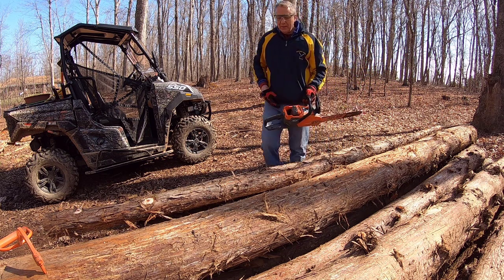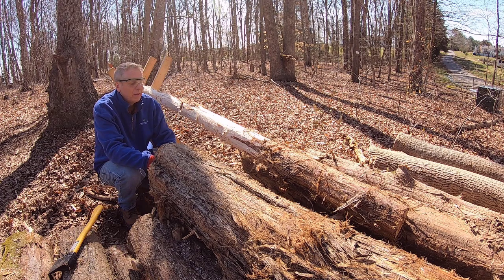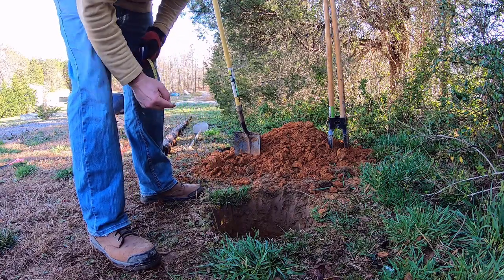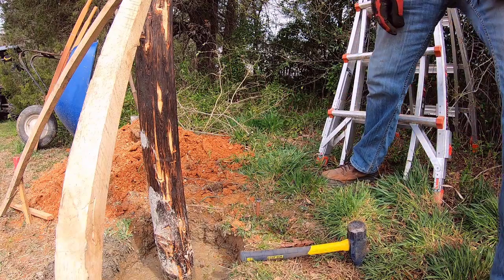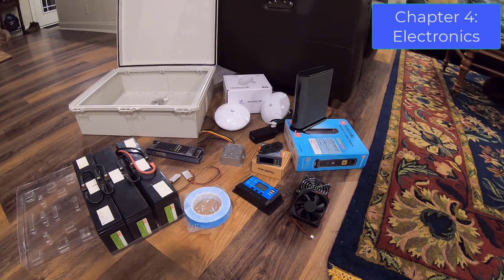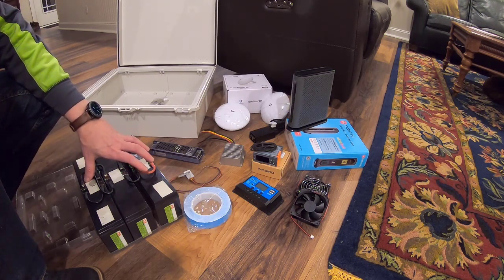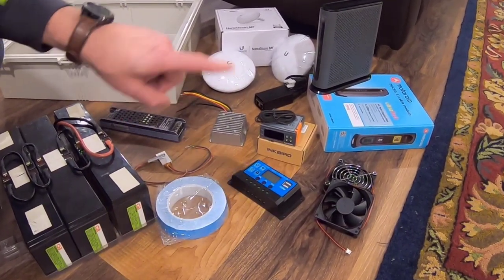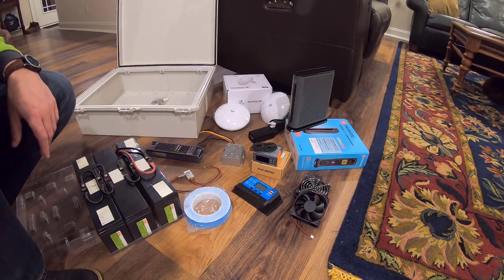10-High Speed Internet 850ft From Road-Part1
When traditional high-speed internet is just out of reach, I have to get creative to save 10s of thousands of dollars.  Join me as I build a wireless solution that allows me to beam high-throughput data across my neighbors' properties without setting foot on their land.